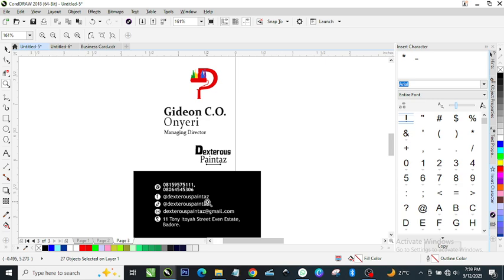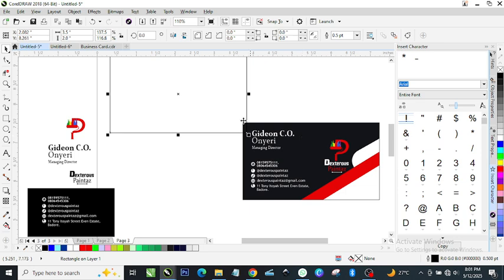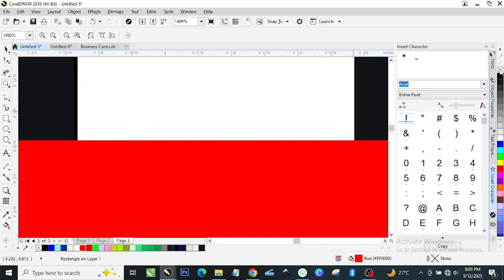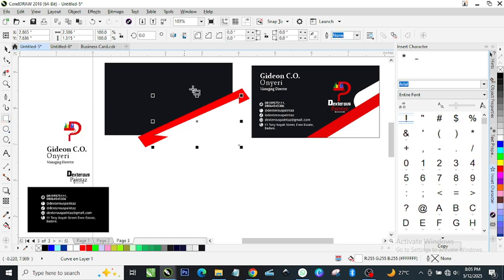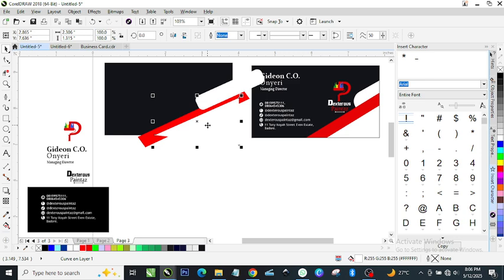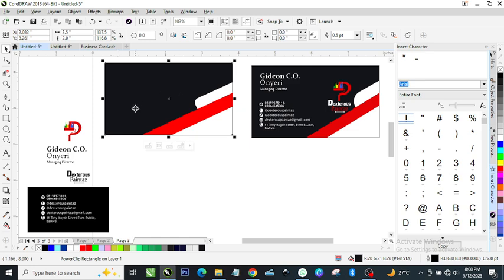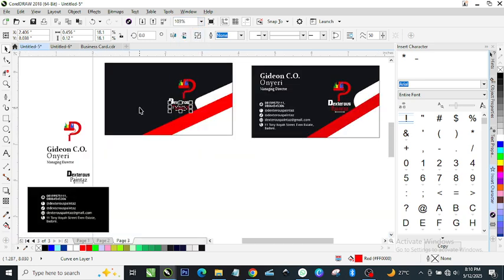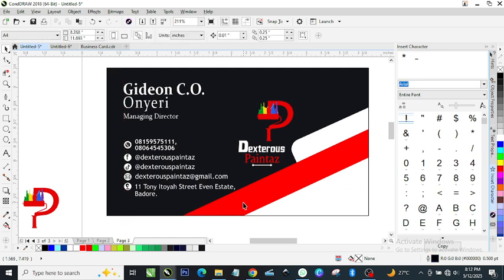Business Card Design | Tutorial 2025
In this Video, You will learn how to Design Business Card in CorelDraw, an idea that will boost your design skills in 2025.